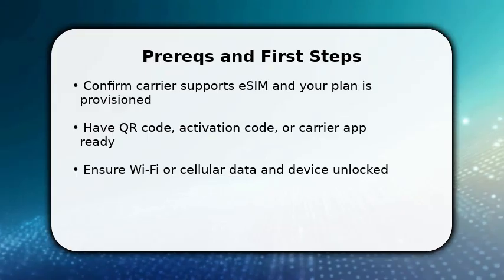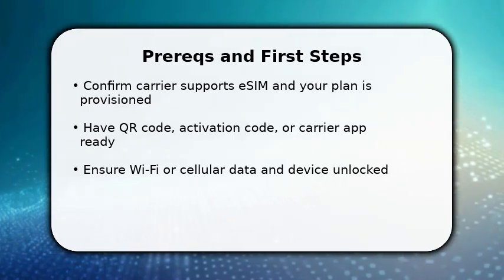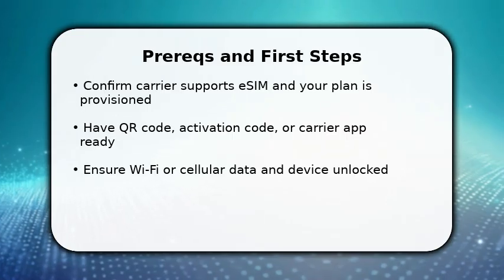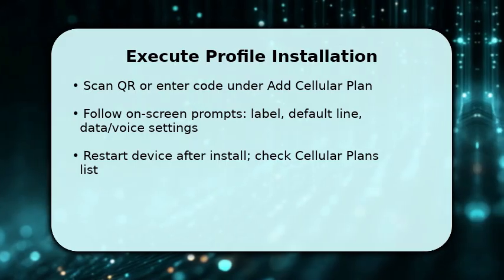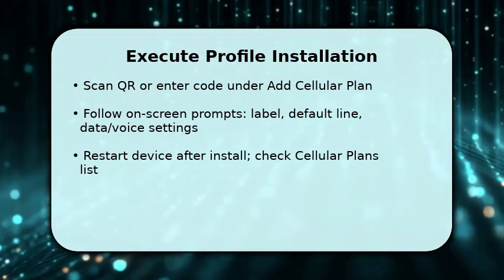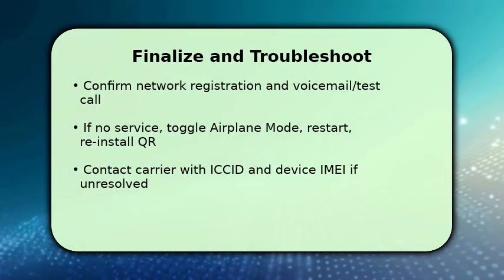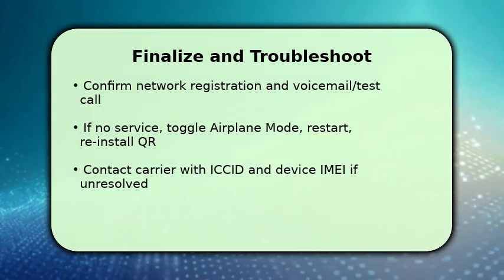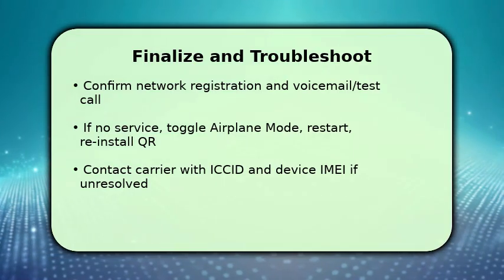How to Fix Unable to Activate Esim (easy Method)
Discover the simple steps to reactivate your Easy Sim card when faced with an 'unable to activate' error. This quick guide covers troubleshooting methods, including checking signal strength and ensuring compatibility.